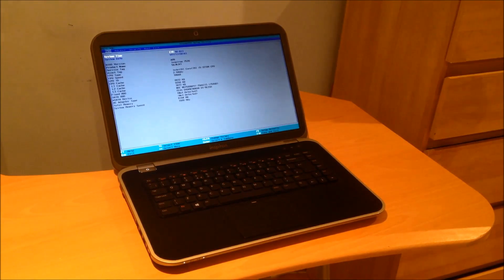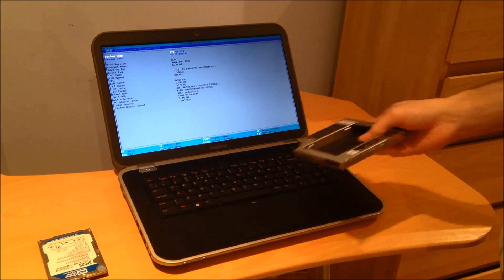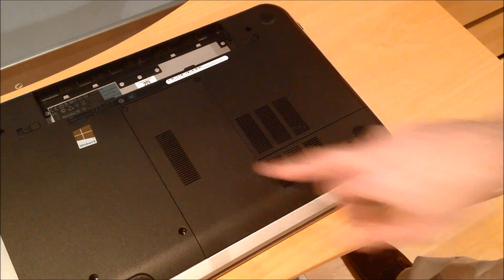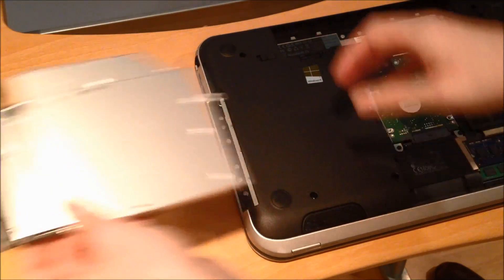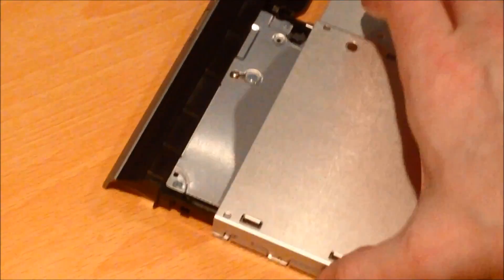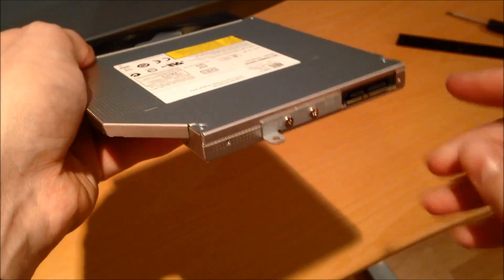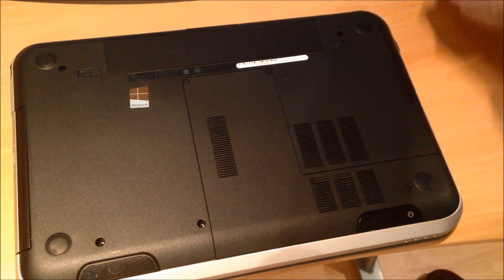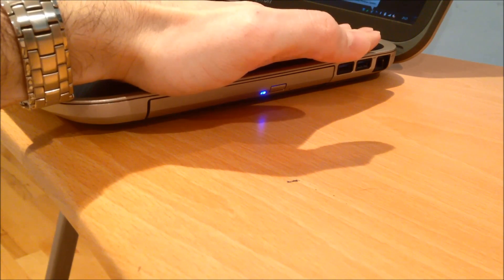Dell Inspiron 15r SE 7520 - Install Second Hard Drive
After a year of ownership I wanted to speed up my laptop a little, with an i5-3210M CPU, 6GB DDR3 Memory and Dedicated 2GB Video Card the biggest bottleneck is clearly the 5,300RPM 750GB Hard Drive.

I've ordered a 120GB Crucial M500 SSD for the laptop which should fair improve things and decided to sacrifice the BluRay drive for a caddy allowing me to continue using the slow 750GB drive for storage.

This video shows how to remove the optical drive, prepare the caddy by transferring the fascia and fixing bracket (Unique to any laptop) and putting it all back together.